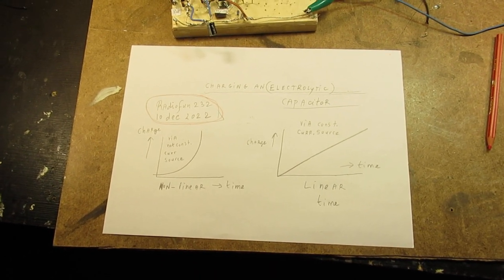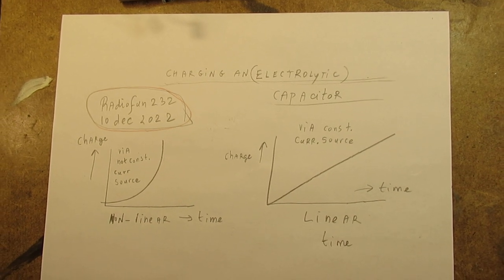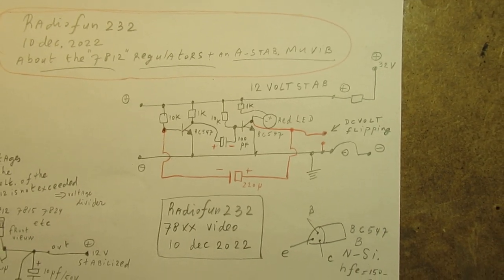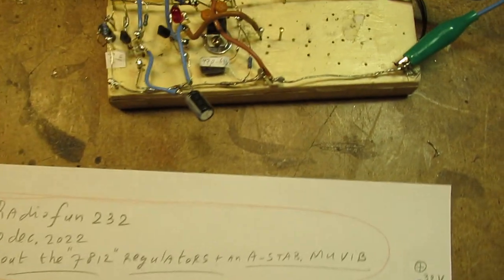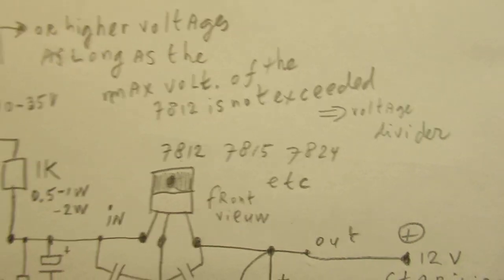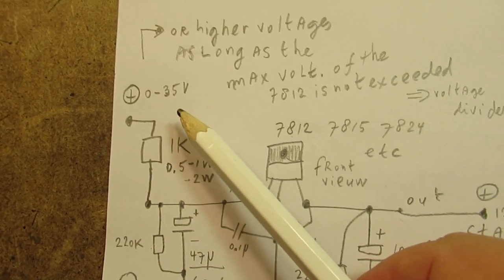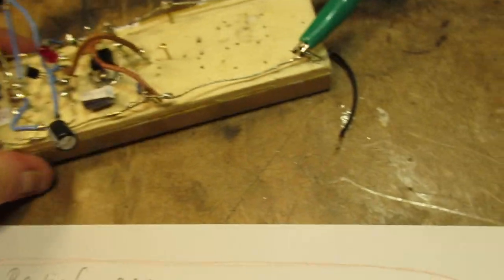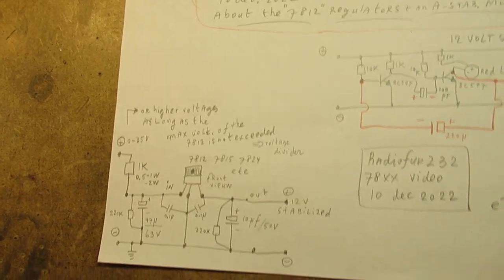About the 78XX and 79XX voltage regulators & an electrolytic cap tester & an Astabile Muvib Pt. 1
Please read the description/textbox first. Video about how to use 78XX or 79XX fixed voltage regulators, made for: 5 V, 12 V, 15 V, 18 V, 24 V. As far as I know. They can handle (max) 1 Ampère when mounted on a good quality heat sink. Say an aluminum plate of 2 or 3 cM X 5 cM, aluminium of 1 mm thickness.

The 78XX and 79XX are families of volt. regulators, the 78 family = positive regul. The 79 family = negative regulators, they all give a fixed Voltage out. For their max. input voltage go to the www & their datasheets, everywhere on the www.

To prevent parasitic oscillations they need a 100 N cap (to ground) at the input and at the output. Much more to stabilize them is told in this video (input-output electrolytics, their values, etc).

When you have hesitations about the “flowback” of energy from the output to the input when a 78XX or 79XX is switched “off” (say damage protection when the output capacitor at the 78XX or 79 XX has to have a very high value), use a Silicon diode at the output of the 78XX or the 79XX. Say a 1N5408 (can handle 3 Amp. At max 1000 Volt). To be on the safe side, in less critical applications, also a Si Diode of 300 V at 1 Amp max can do the job. It is what you want/need. I did not test this option, b.t.w. But it sure works, by the way dropping the output voltage with 0,7-0,8 Volt. In almost all cases: no problem.

My idea is to make an electrolytic capacitor tester, surely this is a first idea and I don’t know if it will succeed, the basis of this development is the electronics theory (about capacitors).

IMPORTANT: I am shadow banned and censored by You Tube/ Google because I have made some critical comments on different YT Channels regarding the (anti) Covid jabs. The propagation of these “vaccinations” goes on in the Netherlands.

The Dutch Government (RIVM) focuses on youngsters/children from 12 years and older, propagating that they have to be “vaccinated” against Covid. They do that via a kind of “Tik Tok” approach, like they did that in Autumn 2021 while mimicking the song of Alicia Keys called “this girl is on fire” by “this girl is on Pfizer”. Pfizer is the vaccine maker.

It is a shame that this goes on while everyone knows now (dec 2022) about the possible severe side effects of the jabs. Youngsters are not warned for these probable severe side effects.

Severe side effects are a reality: in Germany approx. 1200 procedures at Courts and apart from Courts are attributed at the moment against the vaccine makers (10 December 2022).

In Netherlands pushing of Covid jabs (I don’t call them vaccines, because of their mRNA profile) goes on.

E.g. there was on 15 November 2022 an advice of the Dutch “Gezondheidsraad” (litt translation = “the Health Board”) in the Netherlands to give the anti Covid jabs to children from 6 Months to 6 years old with a “severe underlaying medical illness/condition”. advice 15 Nov 2022 (link).

It is a very strange advice, given the medical-scientific knowledge now (autumn/dec 2022) about the effects of the jabs. We know e.g. that in cases of (young) children with Down syndrome, some of them have heart problems (small hole inside the heart bosoms) and we know that the jabs can cause pericarditis and myocarditis…..

So a very strange advice, given this specific group of children (read: children with severe underlaying medical problems, children with Down syndrome are a part of this). And, in general, also given the reaction profile, when these jabs were given to healthy people.

We know that the jabs don’t protect against infection and transmission of Covid. That was e.g. judged in the High Court verdict of Garvey at all versus the NY state et al, verdict dated 24 October 2022, page 11.

When you search, search always “NEWEST FIRST” to get the right overview. You can also search via the “looking glass” on my Channel trailer via keywords like ”audio”, “radio”, “amplifier”, “filter”, “Shortwave”, “transistor”, “FET”, “oscillator”, “generator”, “switch”, “schmitt trigger” etc; so the electronic subject you are interested in. My books about electronics & analog radio technology are available via the website of "LULU”, search for author “Ko Tilman” there.

I keep all my YT videos constant actual, so the original video’s with the most recent information are always on YouTube. Search there, and avoid my circuits that are republished, re-arranged, re-edited on other websites, giving not probable re-wiring, etc. Some persons try to find gold via my circuits. I take distance from all these fake claims. I cannot help that these things happen. Upload 10 December 2022.